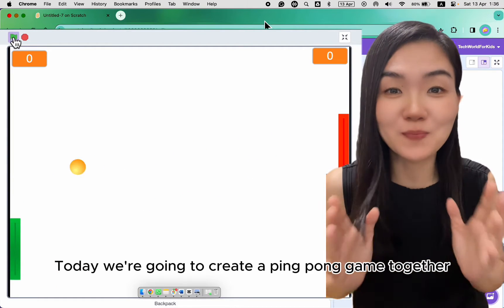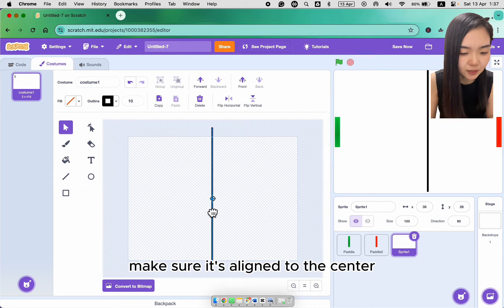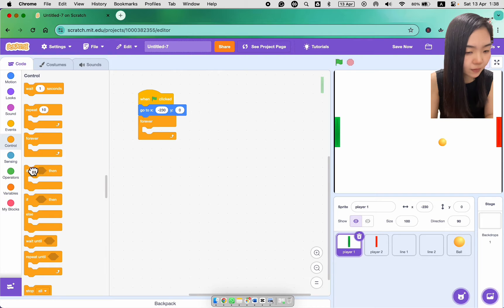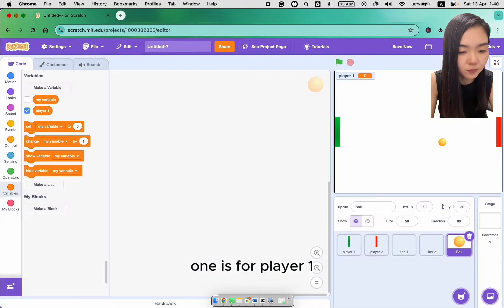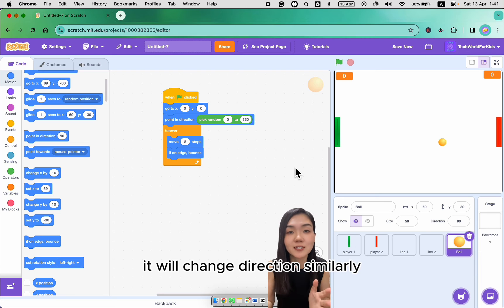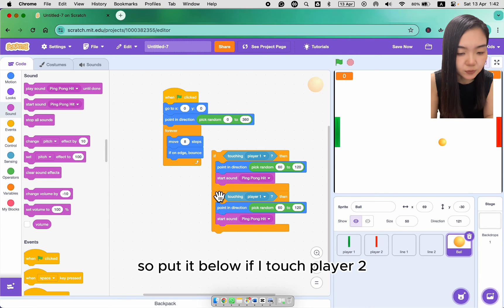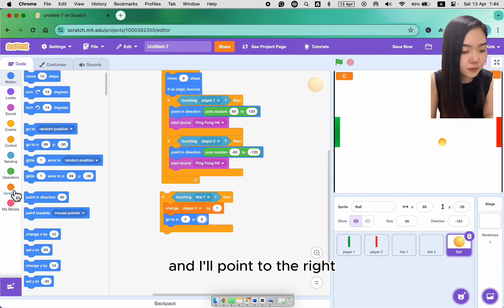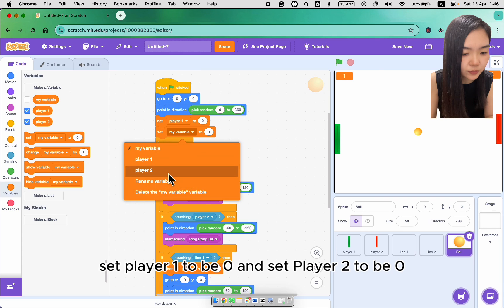How to Create a Ping Pong Game in Scratch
Ping Pong Game Scratch tutorial.

00:00 Create costumes
01:18 Coding for Players
02:19 Coding for Ping Pong Ball